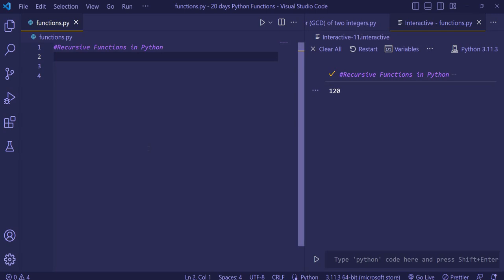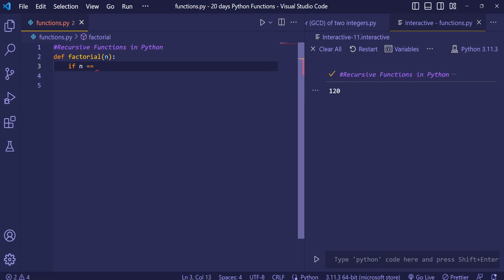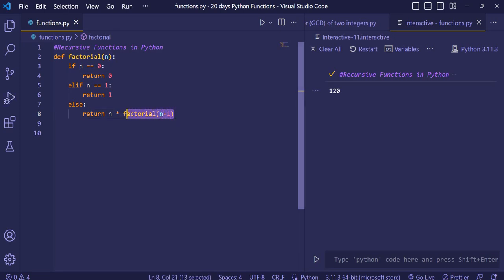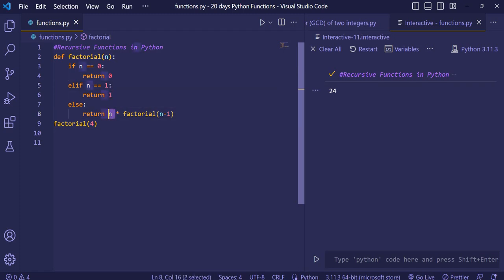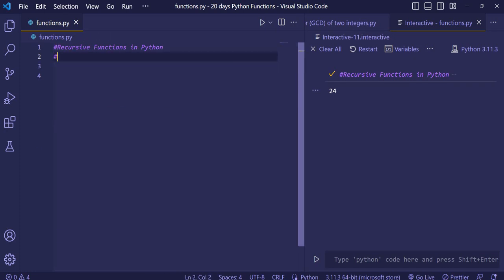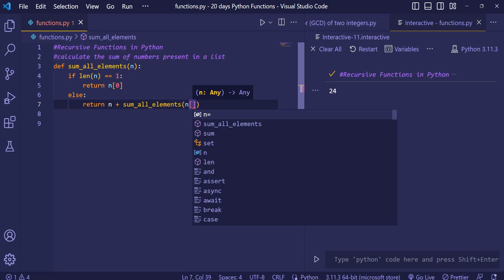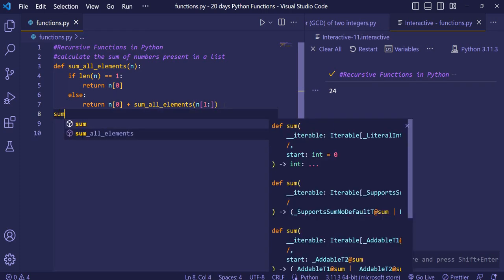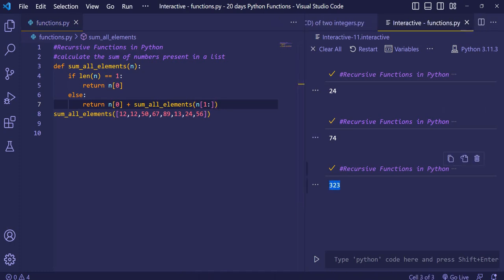20 Days of Python Functions Challenge | Day 3 - Recursive Function